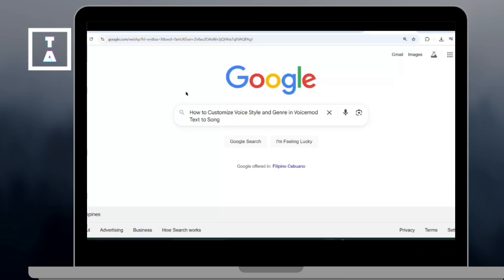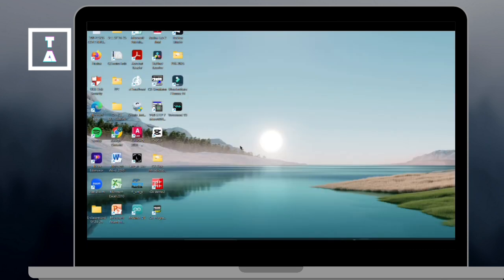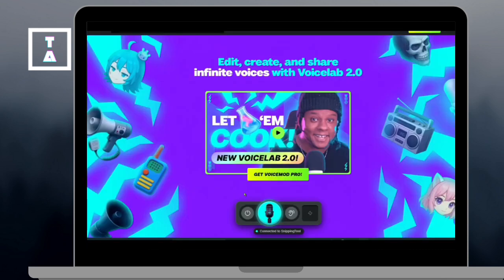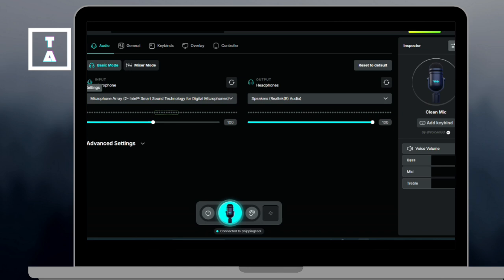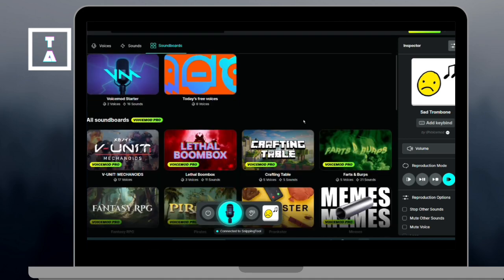How to Customize Voice Style and Genre in Voicemod Text to Song in SECONDS!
Unlock the full potential of Voicemod Text to Song! 🎤 Ever wanted to create unique AI-generated songs with your own personal touch? This comprehensive tutorial will guide you step-by-step on how to customize voice style and genre in Voicemod Text to Song, transforming your lyrics into a truly personalized masterpiece.

Learn how to navigate the settings, experiment with different vocal tones, and choose the perfect musical genre to match your artistic vision. Whether you're aiming for a powerful pop anthem, a soulful ballad, or an edgy rock track, we'll show you how to get the exact sound and feel you're looking for with Voicemod's innovative Text to Song feature.

In this video, you'll discover:
✨ How to change voice styles and vocal characteristics in Voicemod Text to Song.
🎶 Tips for selecting and applying various music genres to your AI-generated songs.
💡 Advanced settings to fine-tune your AI voice performance and musical arrangement.
🚀 Creative ways to generate truly personalized and engaging songs with Voicemod.
📝 Maximizing your song creation potential with custom voice and genre options.

Stop using generic sounds! Take control of your AI music creation and make every song uniquely yours. Voicemod Text to Song is a powerful tool, and with these customization tips, you'll be producing incredible, one-of-a-kind tracks in no time. Perfect for content creators, musicians, or anyone looking to explore AI music!

👍 If you found this video helpful, please give it a like, drop a comment with your favorite Voicemod Text to Song genre, and subscribe for more Voicemod tutorials, AI music creation tips, and voice changer guides!